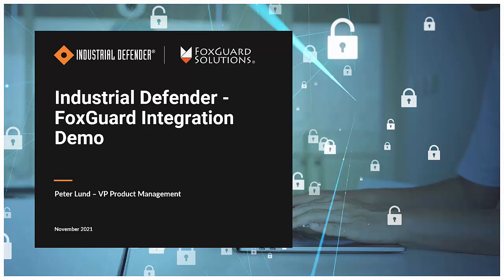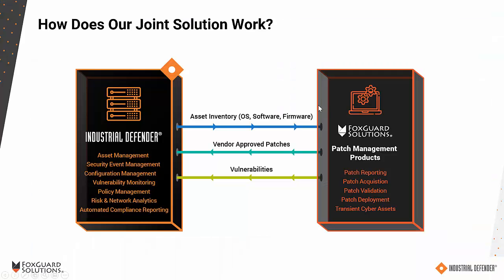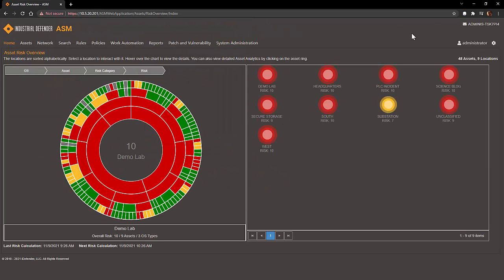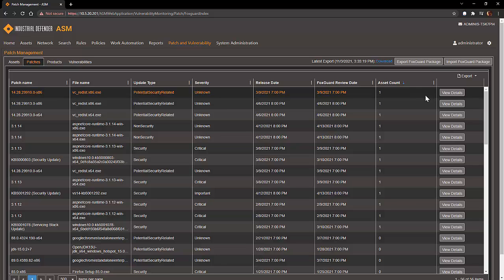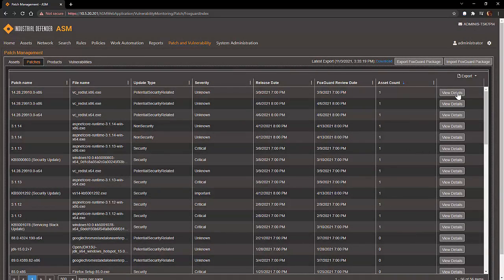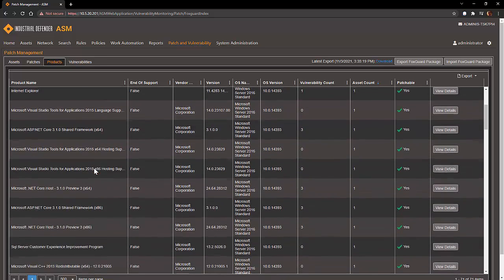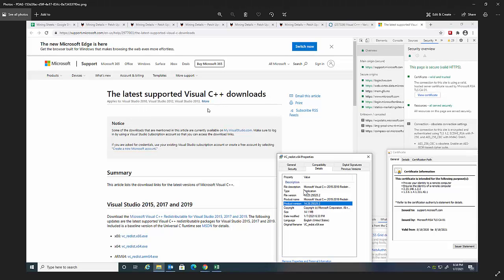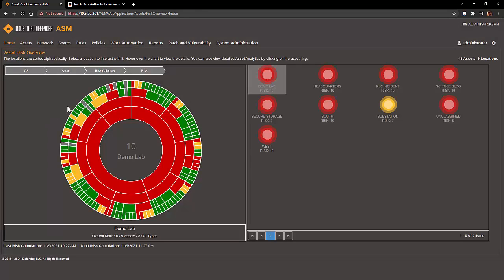FoxGuard and Industrial Defender Integration Demo